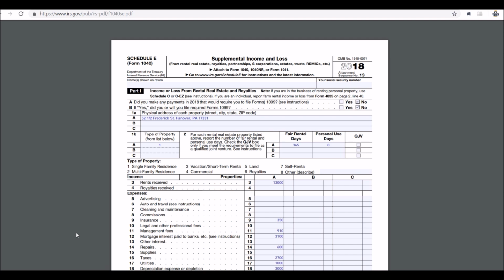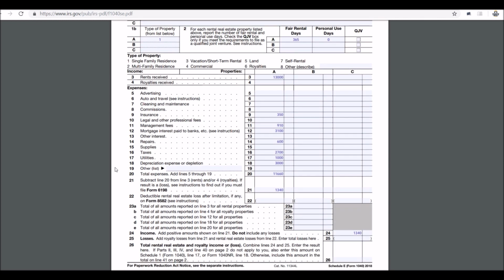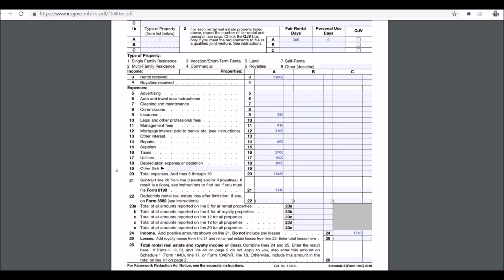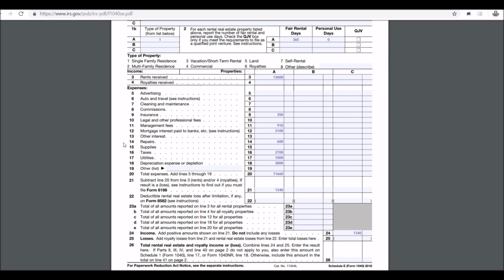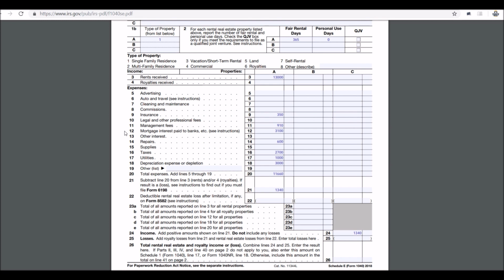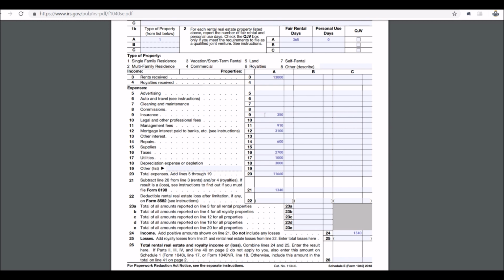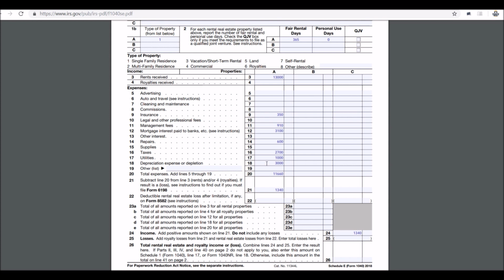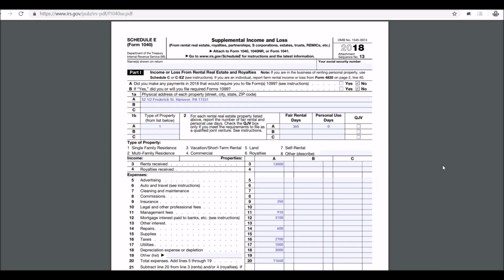Schedule E Tax Form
Explanation of the Schedule E Tax Form for Property Owners